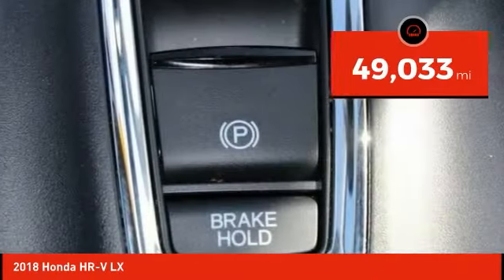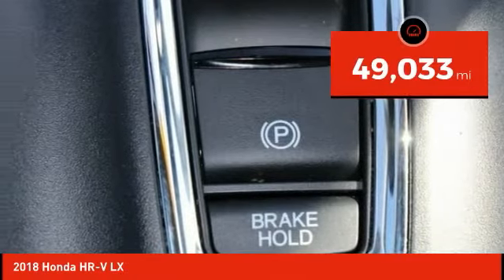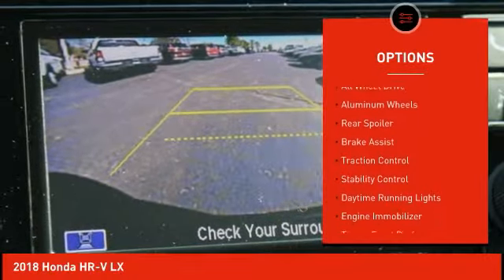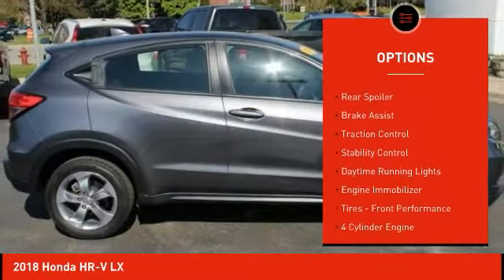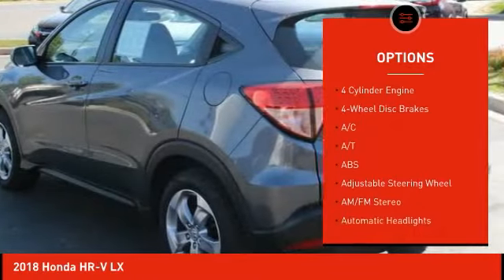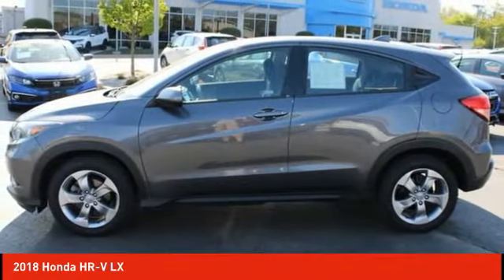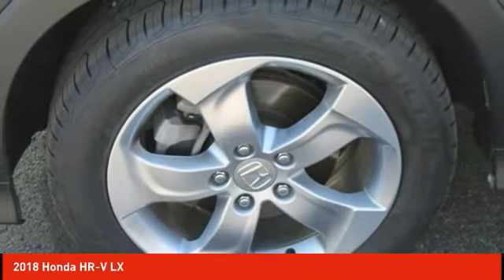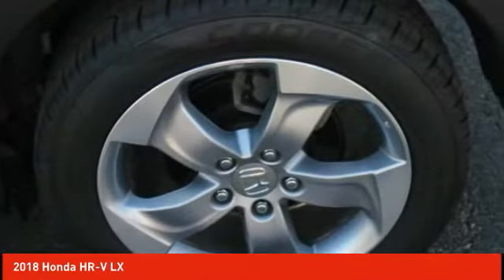2018 Honda HR-V Schlossmann Honda City Inventory 10290A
2018 Honda HR-V LX

3450 South 108th St.

2018 Honda HR-V LX Local Trade, Bluetooth, Rear Back Up Camera, Odor Free Clean Interior, Winter Ready AWD, Purchased Here Serviced Here, Budget Friendly Car, One Owner. Clean CARFAX.brbrCertified. Honda Combined Details:brbr * Warranty Deductible: $0br * Vehicle Historybr * Roadside Assistancebr * Roadside Assistance for the duration of the Certified Pre-Owned Limited Warranty. Up to two complimentary oil changes within the first year of ownership. SiriusXM 90-Day Trial (for HondaTrue Certified+ program), Vehicles purchased within New Vehicle Limited Warranty period: extends New Vehicle Limited Warranty to 4 years*/48,000 miles*. Roadside Assistance for the duration of the Certified Pre-Owned Limited Warranty. Up to two complimentary oil changes within the first year of ownership. SiriusXM 90-Day Trial (for HondaTrue Certified program)br * Powertrain Limited Warranty: 84 Month/100,000 Mile (whichever comes first) from original in-service datebr * Limited Warranty: 12 Month/12,000 Mile (whichever comes first) after new car warranty expires or from certified purchase date (for HondaTrue Certified program), 60 Month/86,000 Mile (whichever comes first) from original in-service date, if purchased within new vehicle limited warranty period (for HondaTrue Certified+ program)br * 182 Point Inspectionbr * Transferable Warrantybrbrbr27/31 City/Highway MPGbrbrAwards:br * 2018 KBB.com 10 Most Awarded Brands * 2018 KBB.com Brand Image AwardsbrKelley Blue Book Brand Image Awards are based on the Brand Watch(tm) study from Kelley Blue Book Market Intelligence. Award calculated among non-luxury shoppers. Kelley Blue Book is a registered trademark of Kelley Blue Book Co., Inc.brAn Award-Winning, dealership you can trust! Winner's of American Honda's prestigious Presidents Award for 2016, 2017, 2018 & 2019, Honda Masters Circle award & the Council of Parts & Service Professionals award for 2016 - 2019.brWe have Spanish speaking staff in all departments, Se habla espanol. Serving Bayside, Beaver Dam, Beloit, Belvidere, Brodhead, Brookfield, Brown Deer, Burlington, Cedarburg, Columbus, Crystal Lake, Cudahy, Delafield, Delavan, East Dubuque, Edgerton, Elkhorn, Evansville, Fitchburg, Fort Atkinson, Fox Lake, Fox Point, Franklin, Freeport, Galena, Glendale, Greendale, Greenfield, Hales Corners, Hartfo